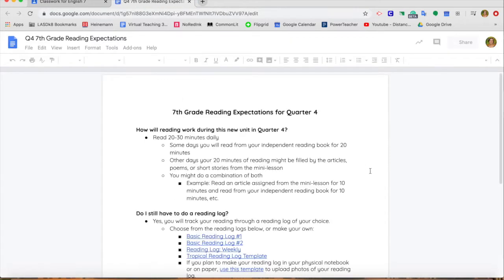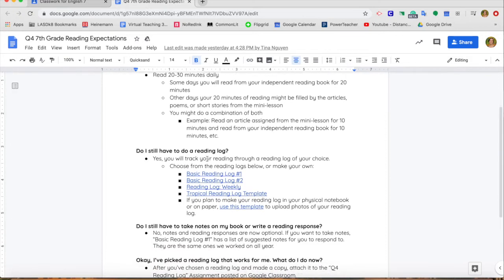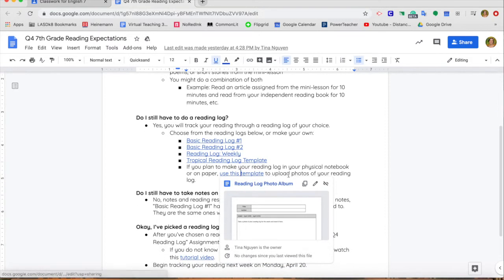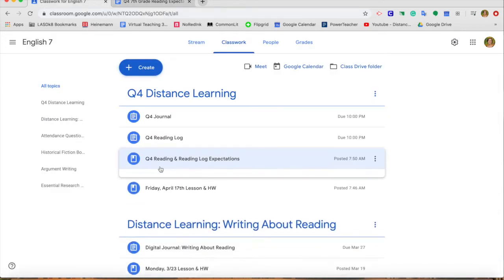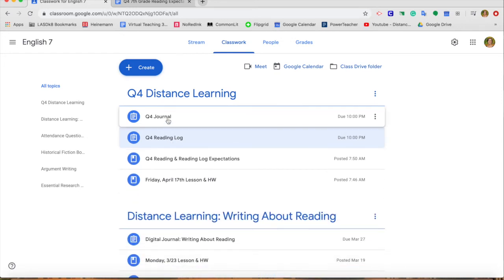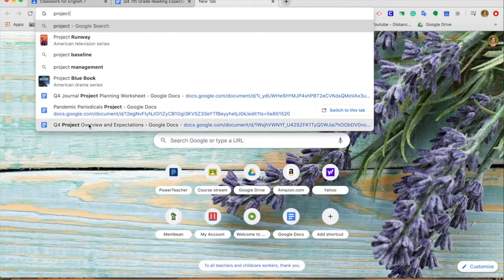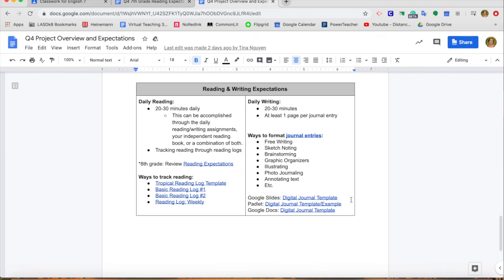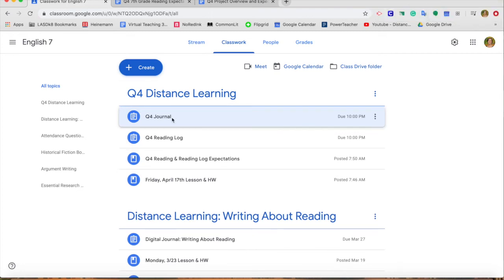Friday 4/17 Video